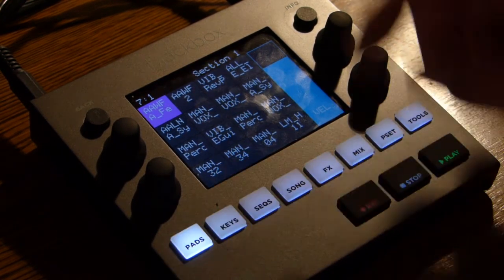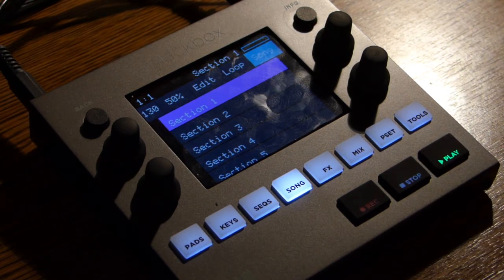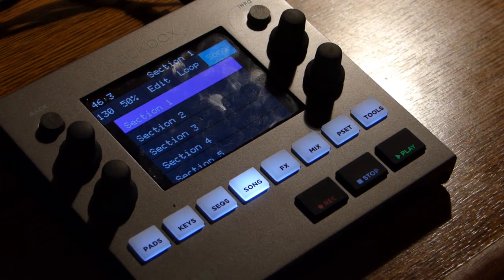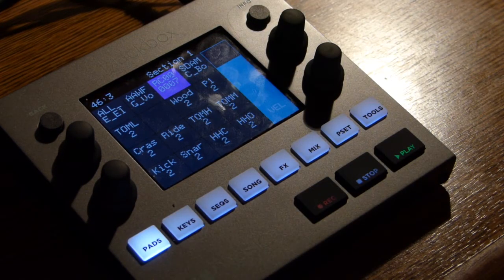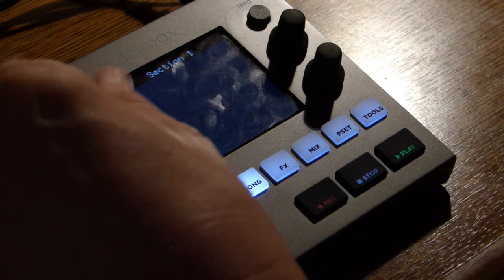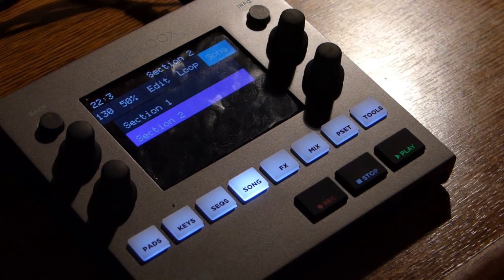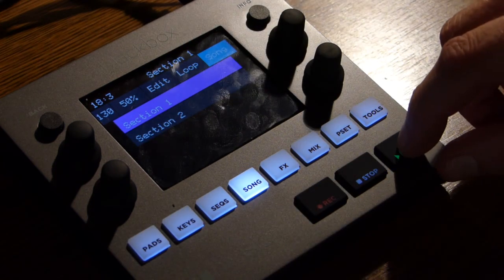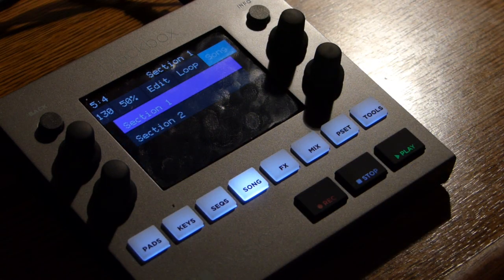1010music Black Box SOUND TEST and Song Record Tutorial#1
Sound test using the included samples from 1010Music. Then a tutorial on recording a song in song mode. Up to 16 sections and 32 measures (bars) per section for song length.

TO SKIP THE SOUND TEST AND GO DIRECTLY TO THE SONG TUTORIAL = timeline 6:56

Sound test of Black Box successful! I am very happy with the sound quality from the DACs, recorder and processing from this little wonder of a sampler.

This amazing small profile sampler is the meat-n-potatoes sampler for those of us who wish to add live instruments like a strumming guitar, vocals, or stabs of complex synth transitions to our music and recorded music jams.